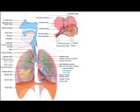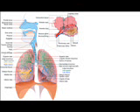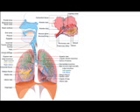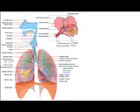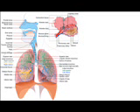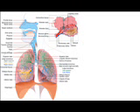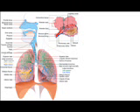Respiratory System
Learn about respiration, and gas exchange.